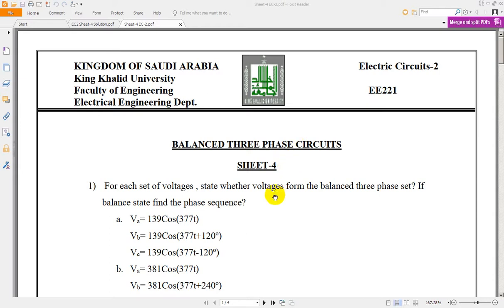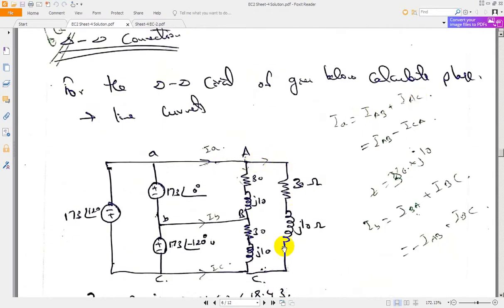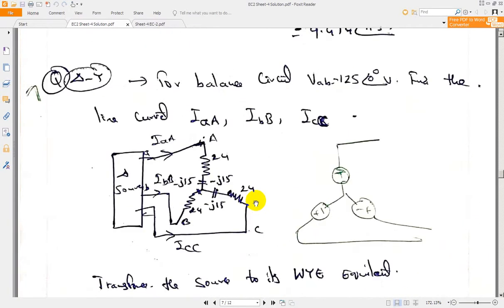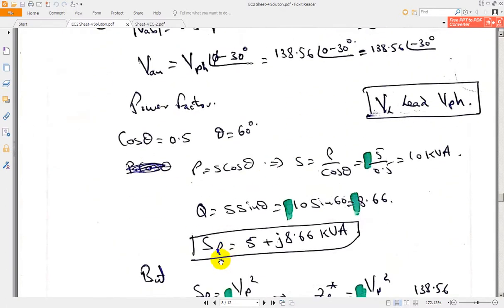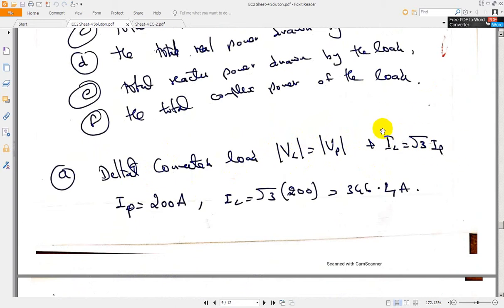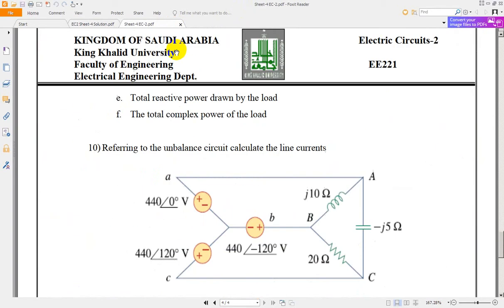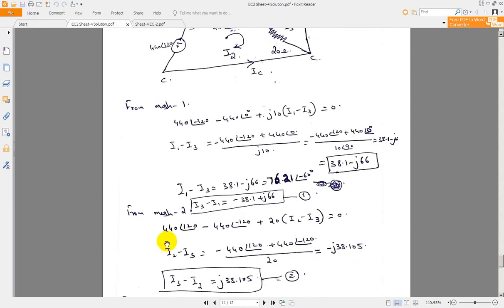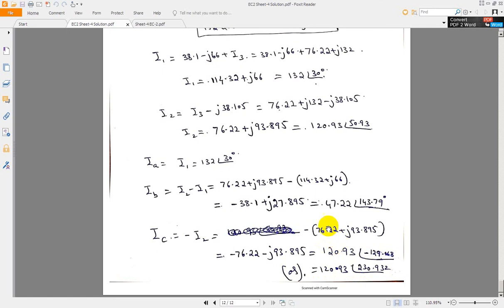Sheet 4 Problem 6 to 10 Solutions